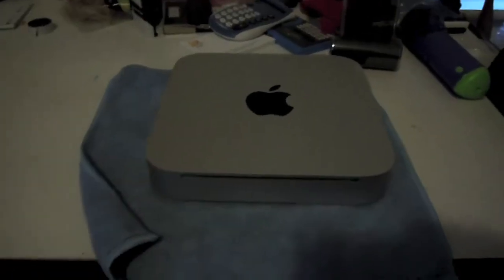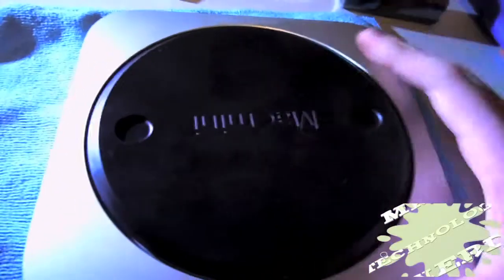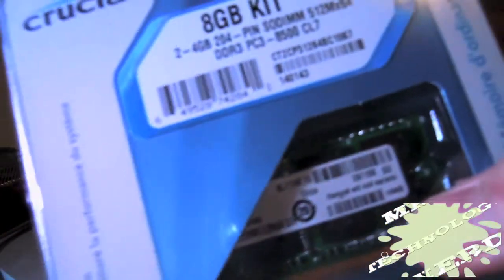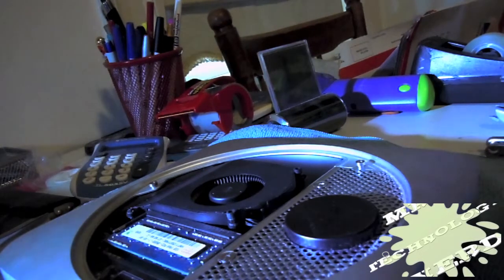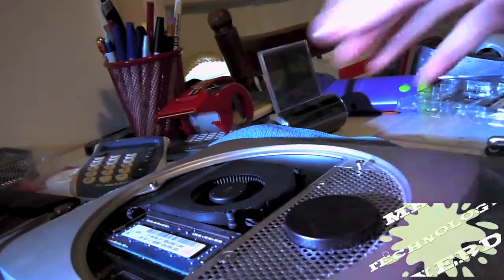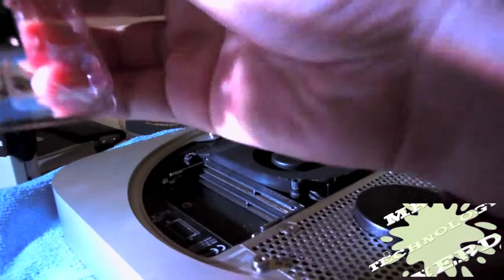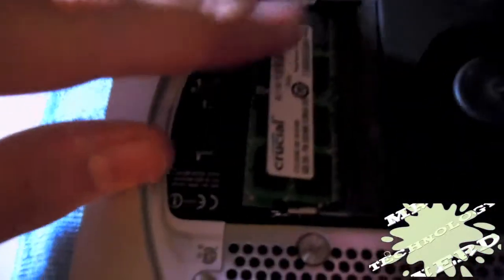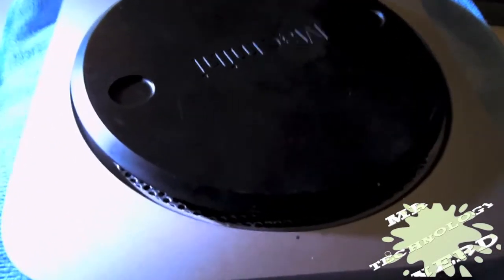How to upgrade RAM in Mac Mini (Mid 2010)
Video on how to install ram on the mid 2010 Mac Mini